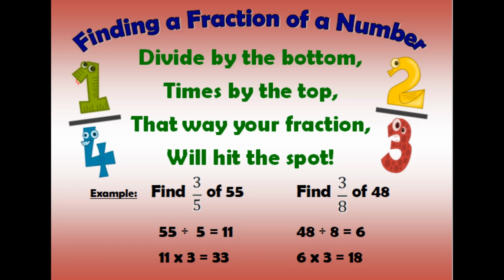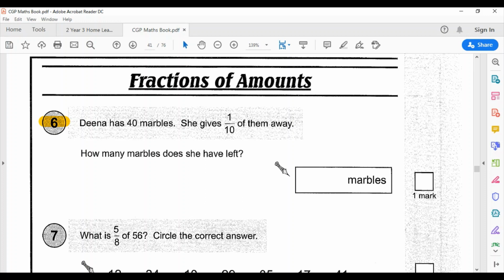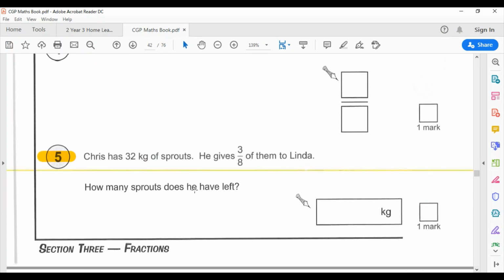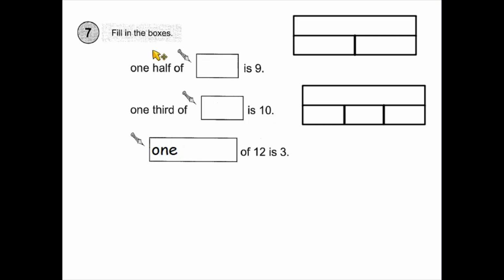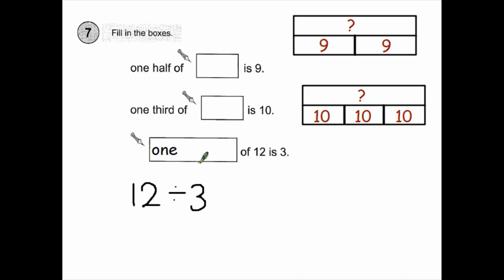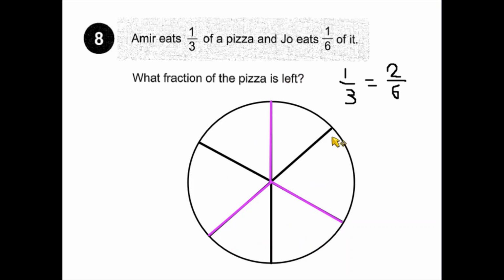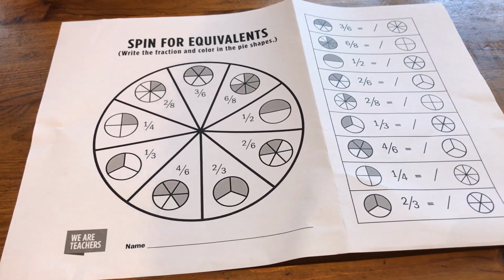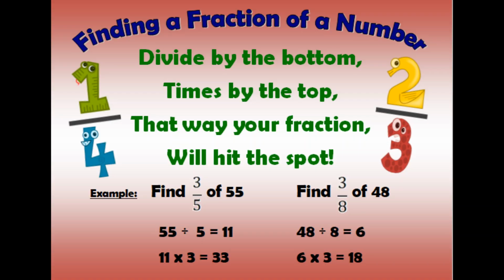Year 3 Home Learning - Week 10 (Finding a Fraction of a Number)